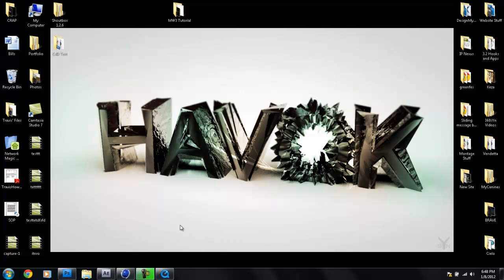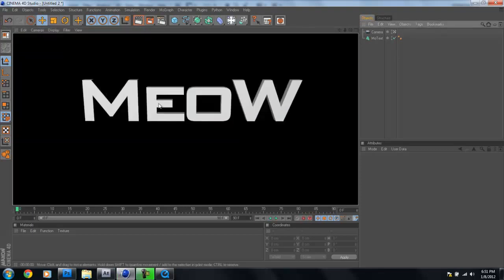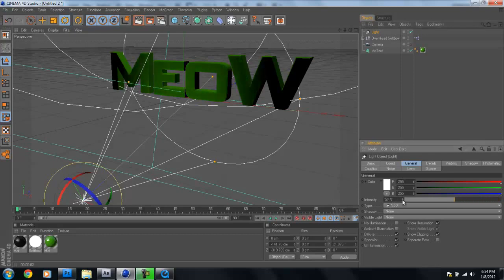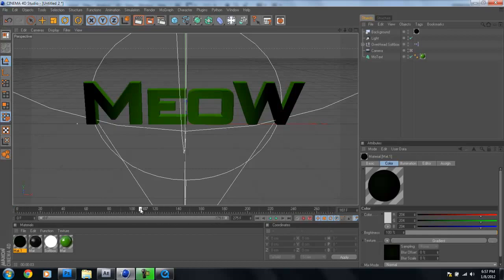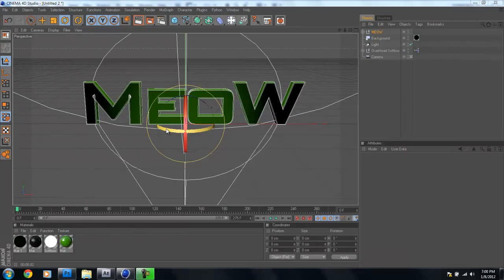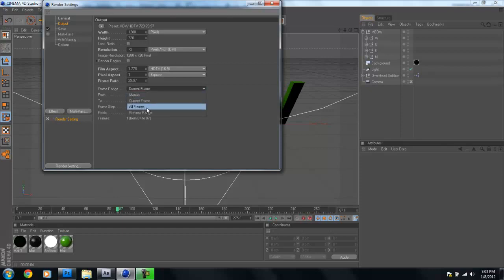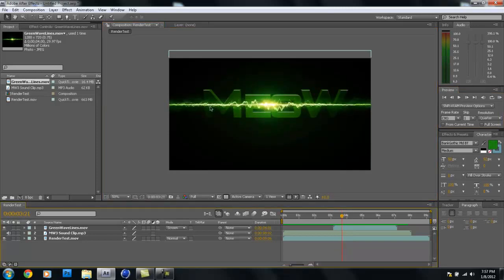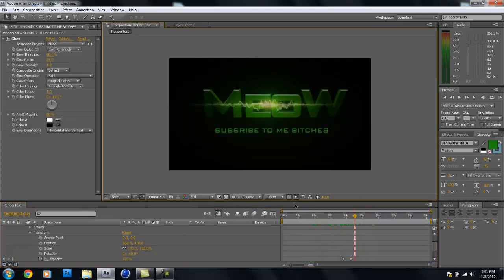Tutorial | MW3 Intro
Hey everyone! This is my first video tutorial using Cinema 4D and After Effects to create a clean Call of Duty: Modern Warfare 3 intro for your videos.

Files can be found by googling:
MW3 Sound Clip all locked down sound clip

Blurry Particles PSD

MW3 Green Lines video